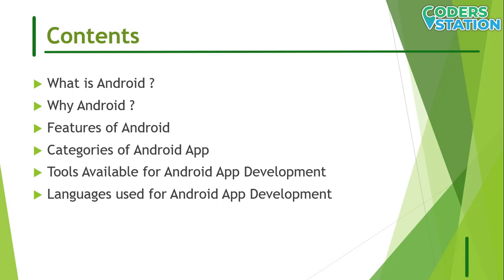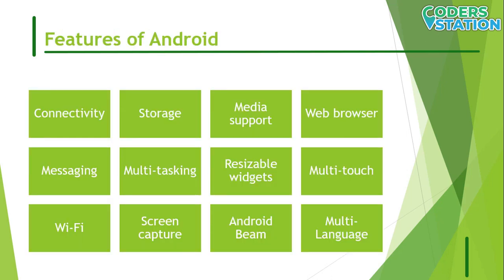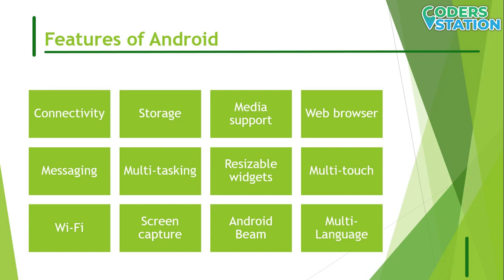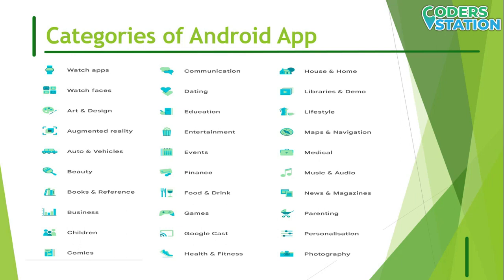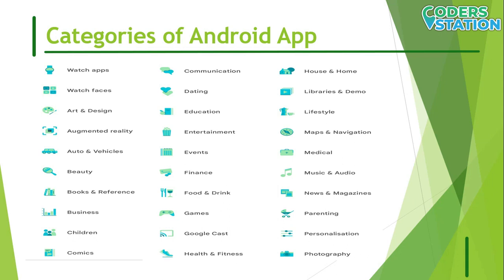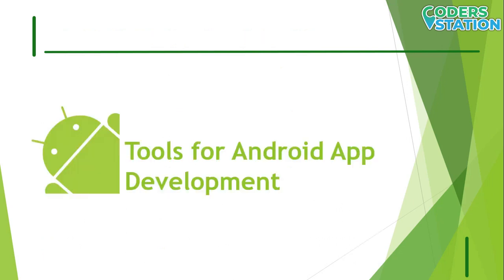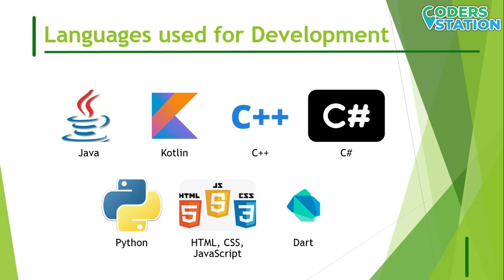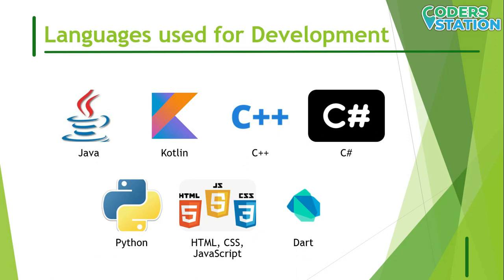📱Introduction to Android | What is Android | Why Android | Features | Tools | Full Info 💻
Introduction to Android Mobile Application Development | What is Android | Why Android | Features | Tools | Full Info

The video is showing Introduction to Android valuable information but also try to cover the following subject:
👉🏻 What is Android ?
👉🏻 Why Android ?
👉🏻 Features of Android
👉🏻 Categories of Android App
👉🏻 Tools Available for Android App Development
👉🏻 Languages used for Android App Development

So you wish to know more about Introduction to Android, I did too and here is the outcome.
Introduction to Android intrigued me so I did some research study and created this YT video .
Follow our videos concerning Introduction to Android and various other similar topics on

If you were trying to find more details about android or learnandroid did this video help?